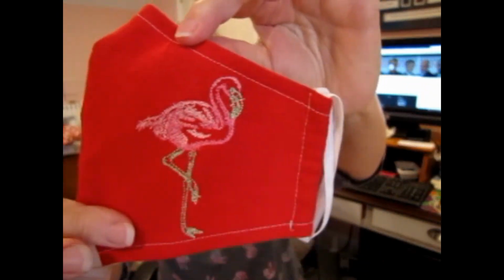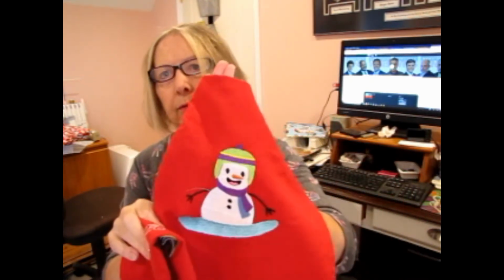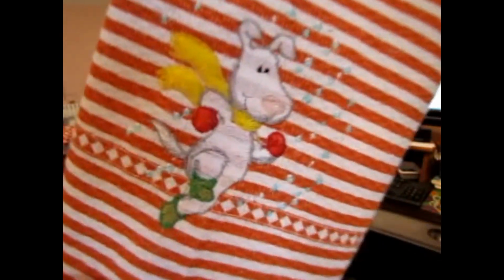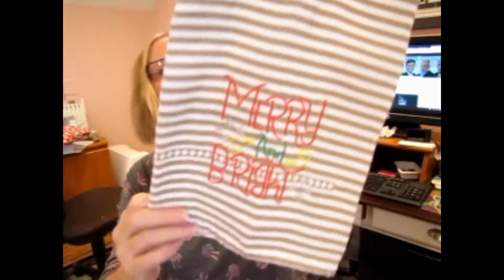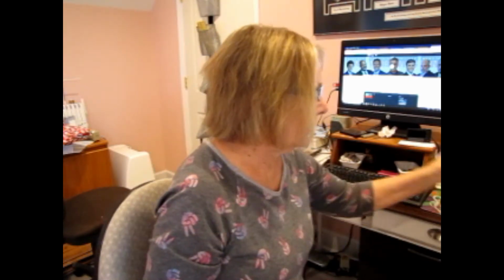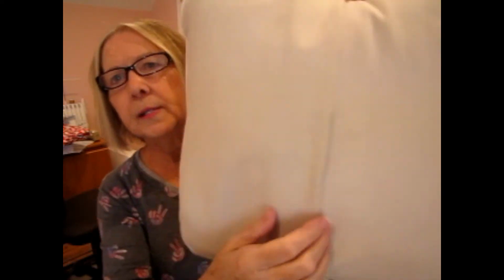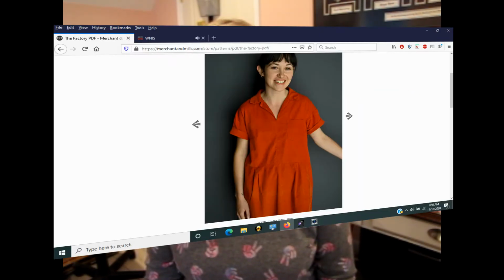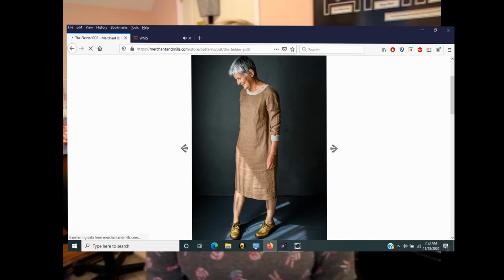November 2020 Makes & Plans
The Cursing Seamstress has been sewing. Come see what she has made and what she plans to make.